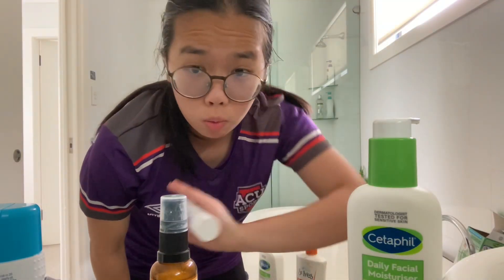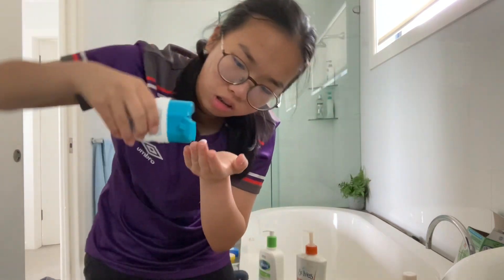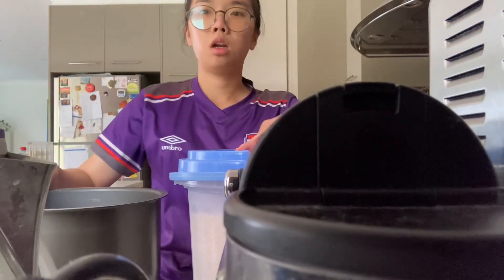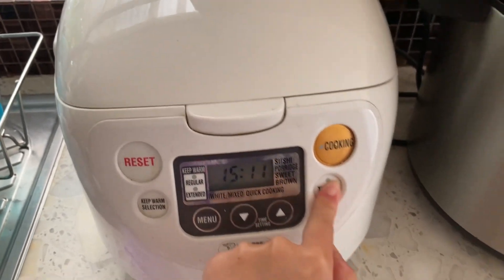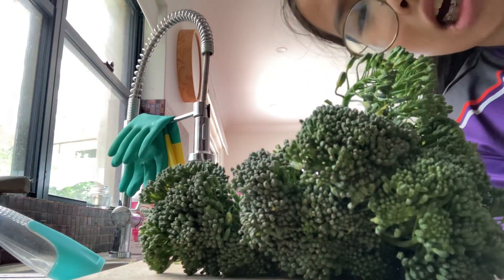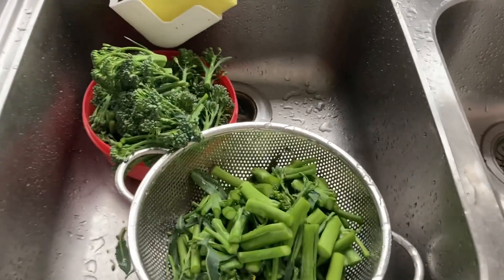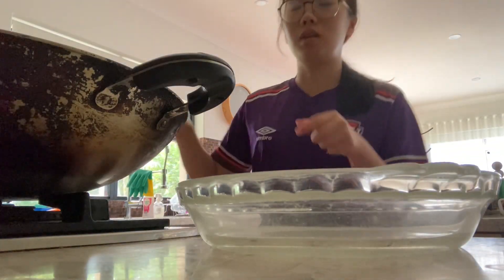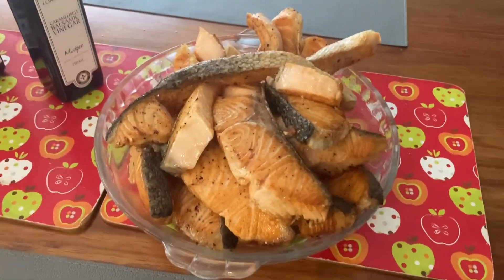clarice is cooking today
heyyy all,

HAPPY 2023

hope y’all are doing well. just a chill vlog of me cooking.

thanks for sticking around. let me know if there’s anything y’all wanna watch 🫶💙

follow me on:
(I have deleted my twitter account and am on a break from tiktok)

if you’re curious:
how old are you? 20 (birthday is november 2002)
what are you studying? exercise science at sydney university
what equipment do you use? iphone se2 and imovie